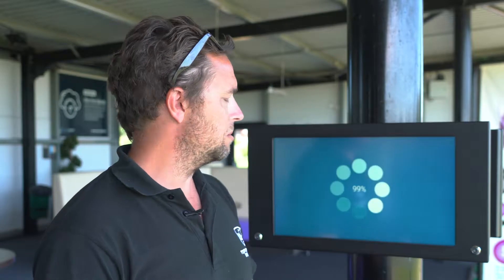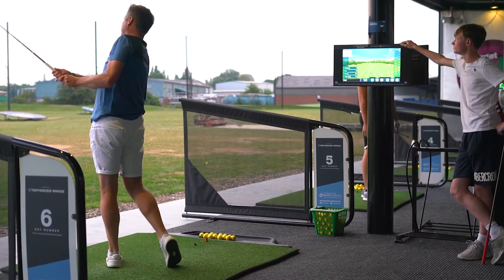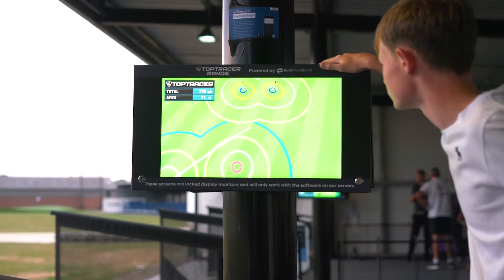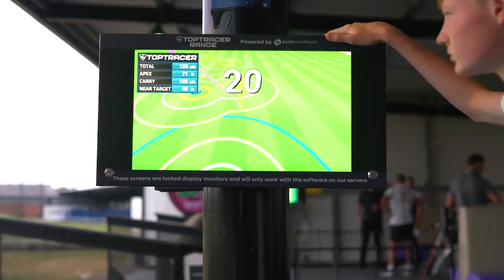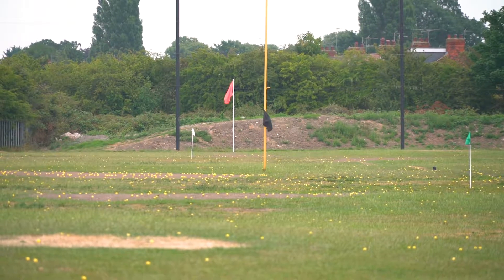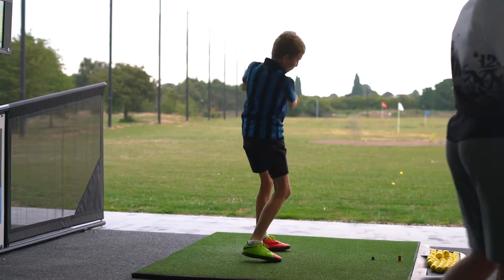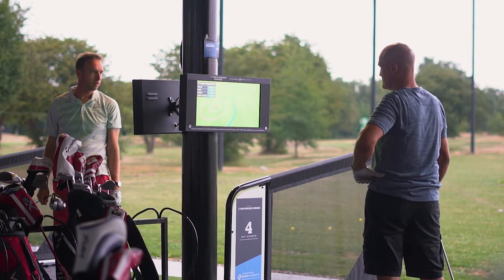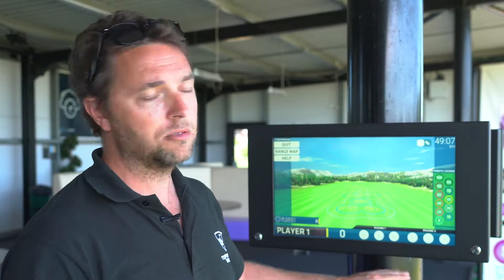Toptracer Mode: Points Game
Challenge yourself or your friends to a points game based on how close you can get to the targets.